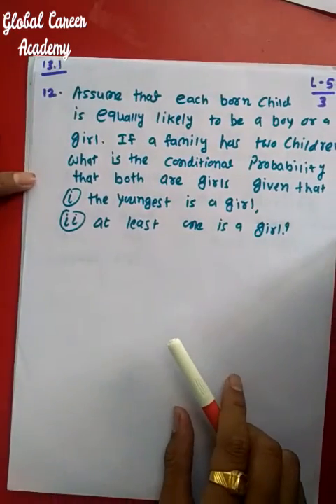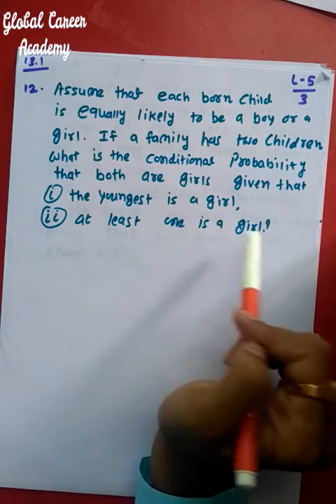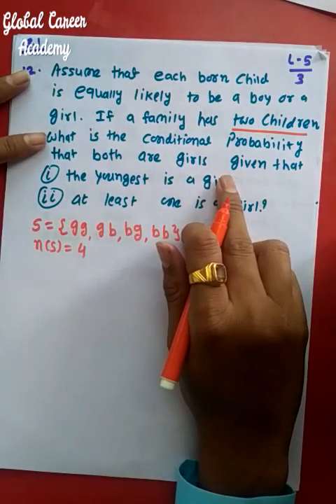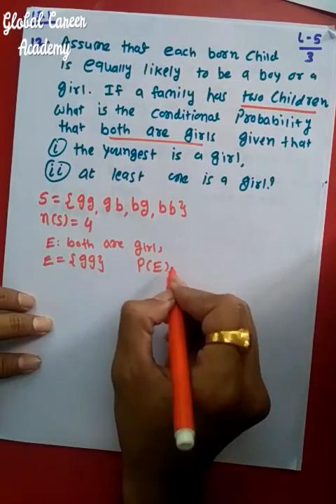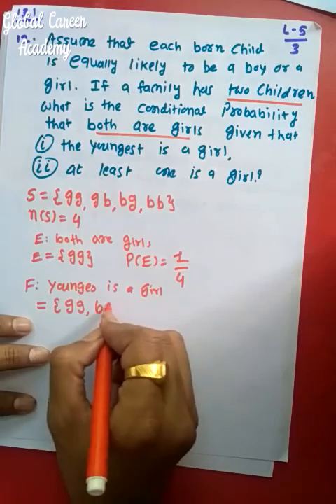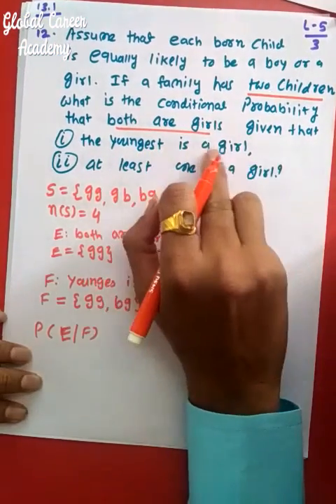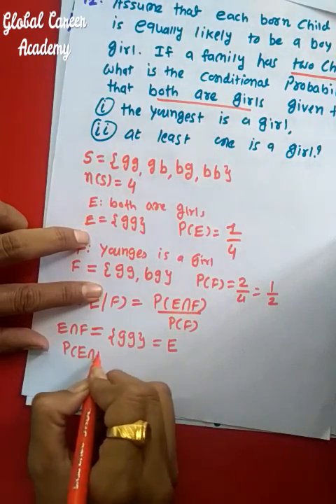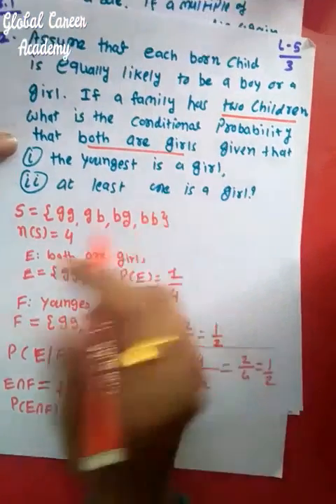Ex13.1 q12 Assume that each born child |L 5 |Ch13|Probability|Maths|XII|Global Career Academy|Bhruch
Assume that each born child is equally likely to be a boy or a girl. If a family has
two children, what is the conditional probability that both are girls given that
(i) the youngest is a girl, (ii) at least one is a girl?